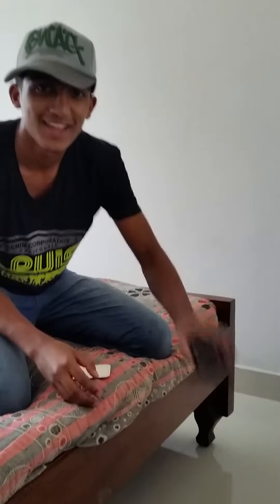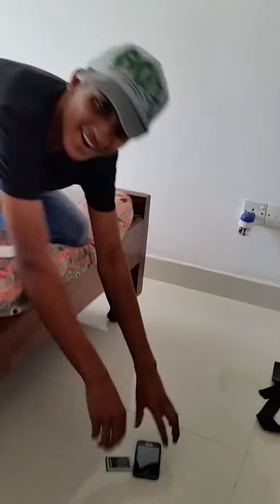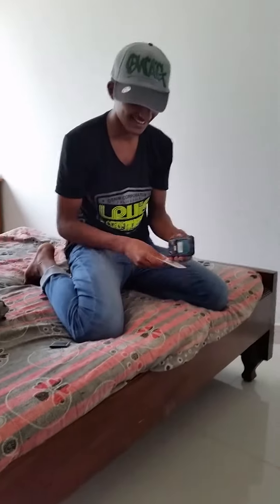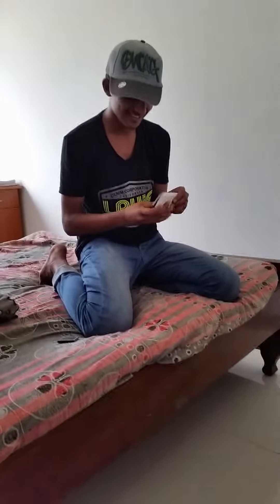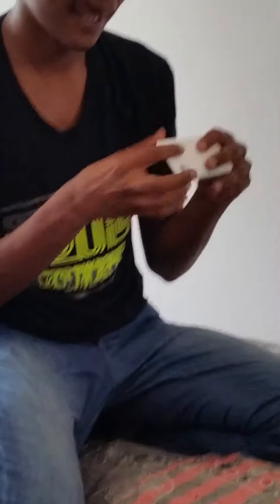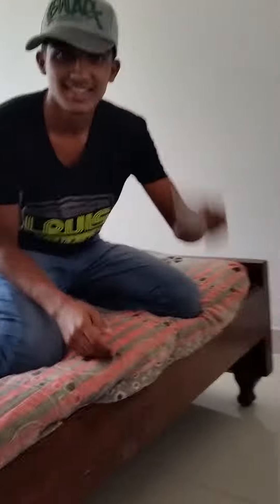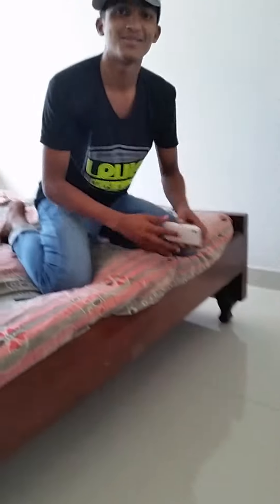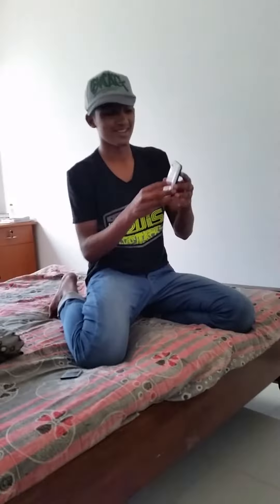Samsung Galaxy Ace Drop Test: Video by Galaxy S5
Watch the Drop Test of Samsung Galaxy Ace by Afzal Yoonus while the owner was screaming... Video taken by Samsung Galaxy S5...
Video Quality: 1080px...
Video made just for fun... ;D